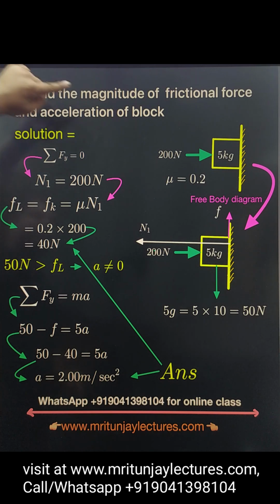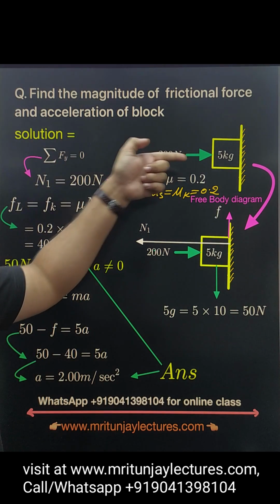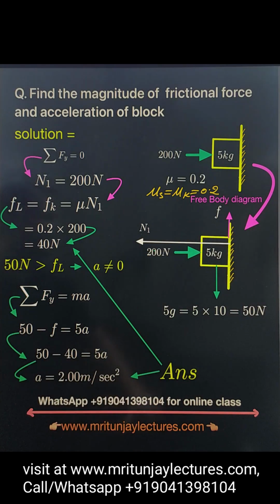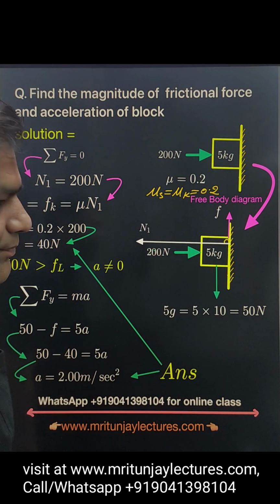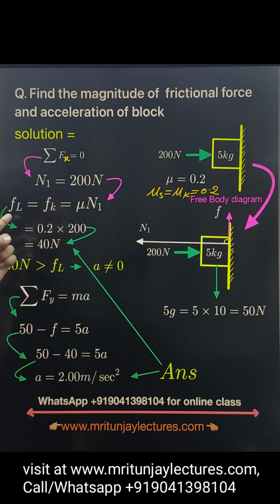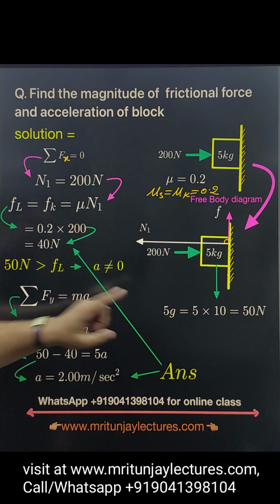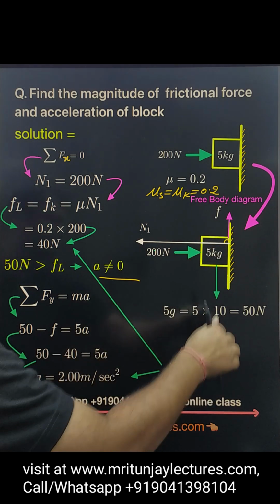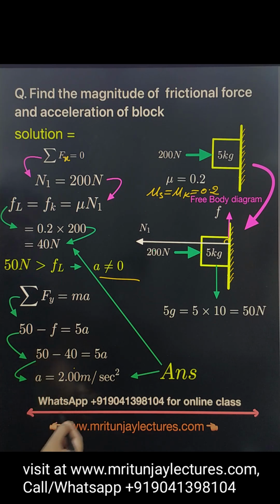How can find magnitude of frictional Force and Acceleration of the block